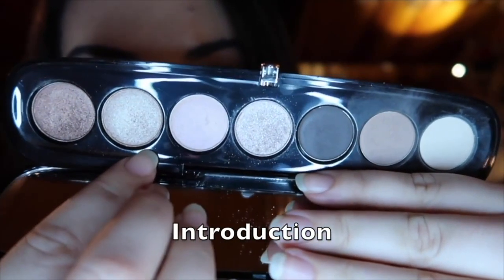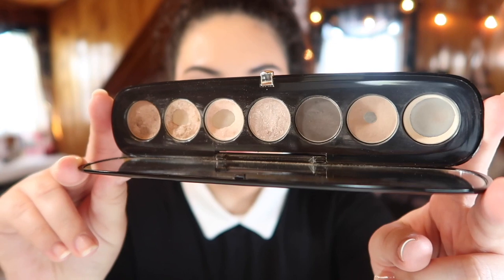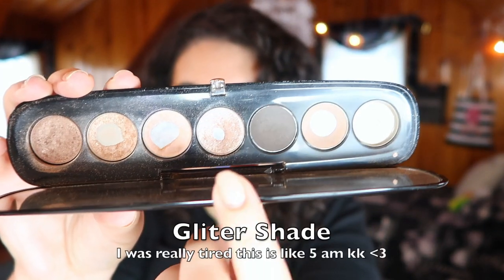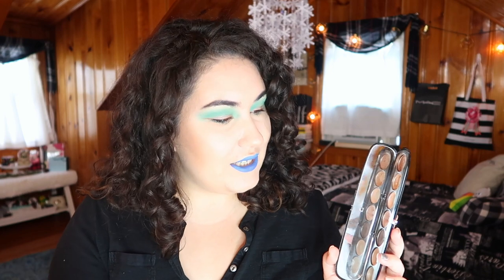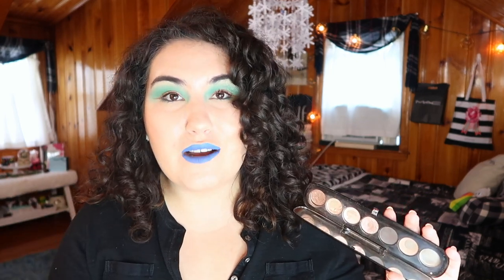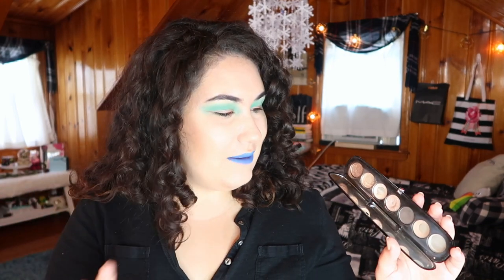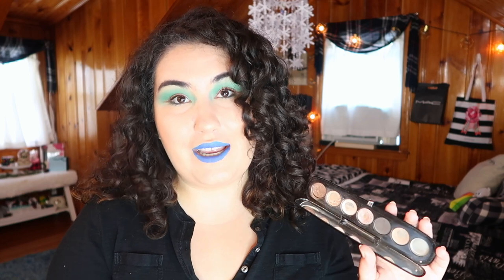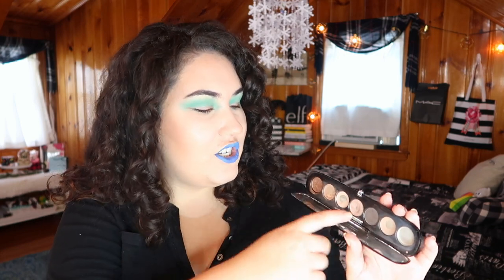Pan That Palette 2018 Update # 6 || Marc Jacobs Lolita Palette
Welcome to update # 6 for my 2018 Pan That palette!!! Halfway there now! Can't believe the amount of progress I've made since January this year and I can't wait to see how my first ever Pan That Palette will end!! :D

Undertone: Warm/Yellow
Skin Tone: Light/Light Medium
Skin Type: Combination/Dry

▼ PRODUCTS MENTIONED ▼
Marc Jacobs Style Eye Con Palette in Lolita
Bought at Marshalls for $19.99 in late 2017

▼ SOCIAL MEDIA ▼
❋Pintrest: @Monicaadrianna